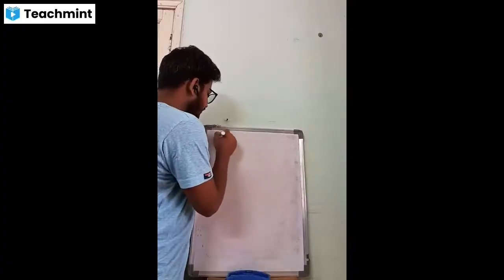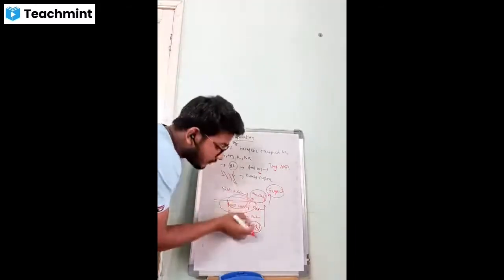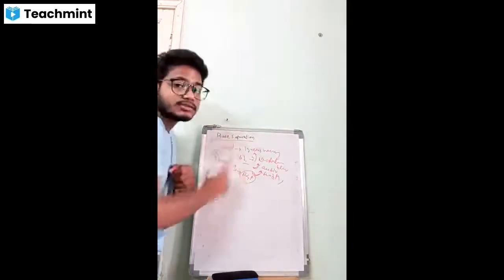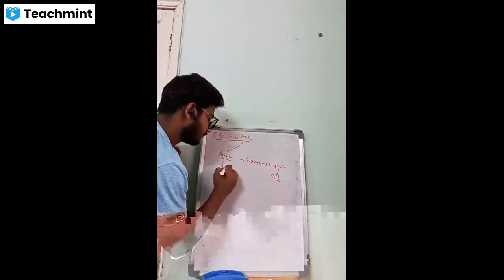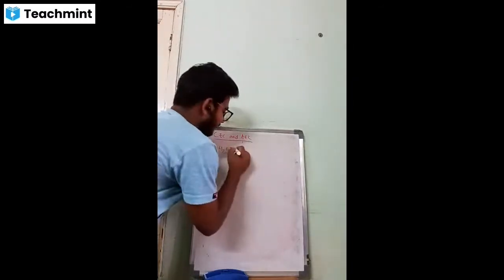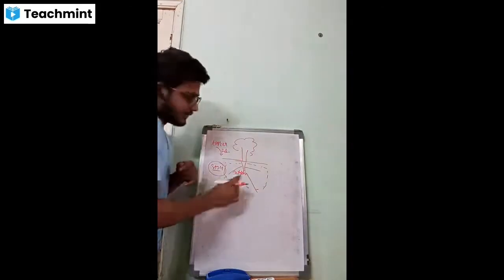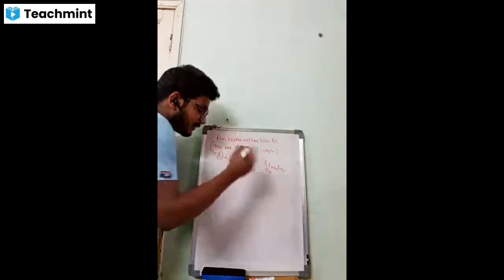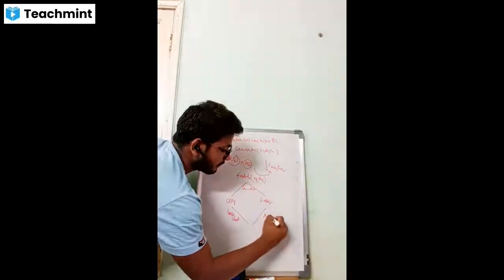|BASE SATURATION, CEC/AEC, BUFFERING CAPACITY OF SOIL|| For JRF/SRF(AGRONOMY & SOIL SC.)/ OTHERS||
Hello viewers, I know there are a lot of confusions in the above-mentioned terms so watch the video up to the end to get more information in detail.
Before you watch this, go through my previous videos to understand more clearly. Because all the videos are linked to each other.